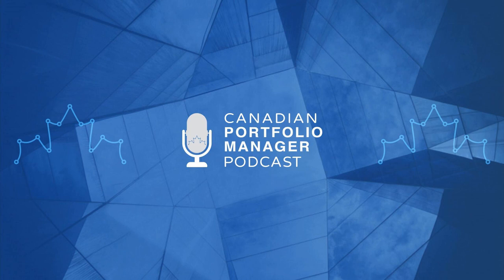Vanguard’s Asset Allocation ETFs - Canadian Portfolio Manager Podcast - Ep. 1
In the debut episode of the Canadian Portfolio Manager podcast, we kick things off by helping you choose which Vanguard Asset Allocation ETF is right for you. During the show, Justin estimates the future expected returns of these one-fund solutions and also discusses the reasons for their overweight to Canadian stocks. At the end of the podcast, personal finance expert, Robb Engen (of Boomer and Echo fame), asks Justin whether he should optimize his portfolio to save on product fees and taxes.